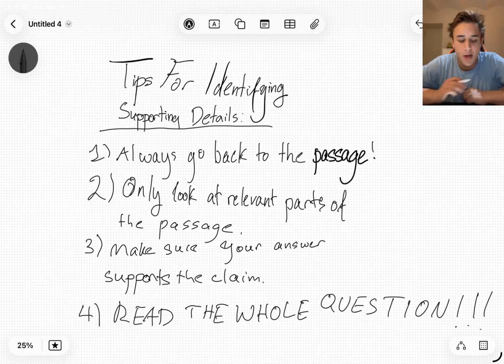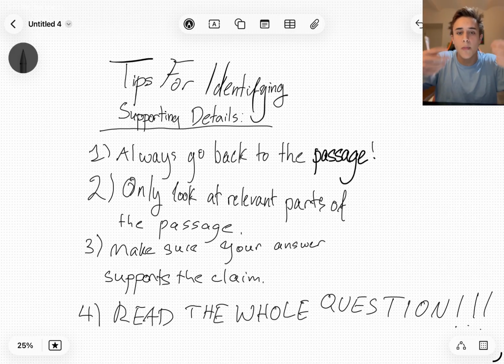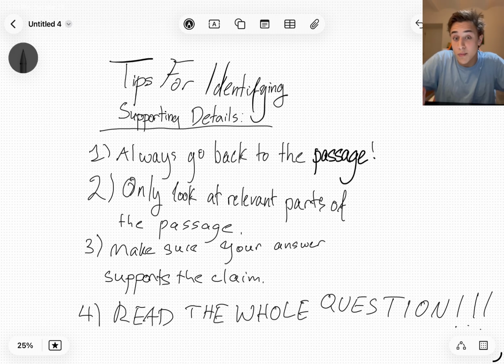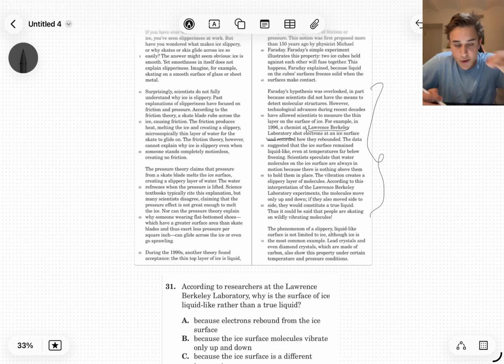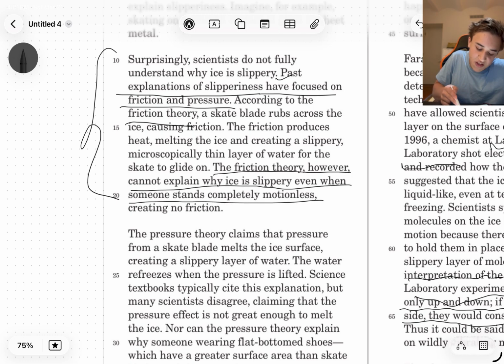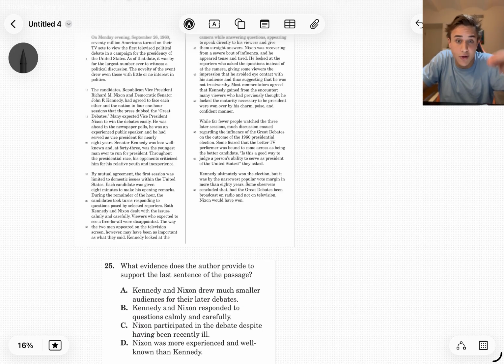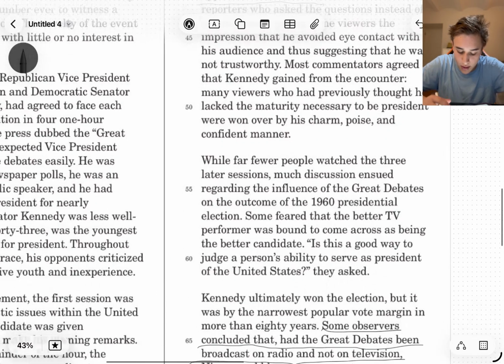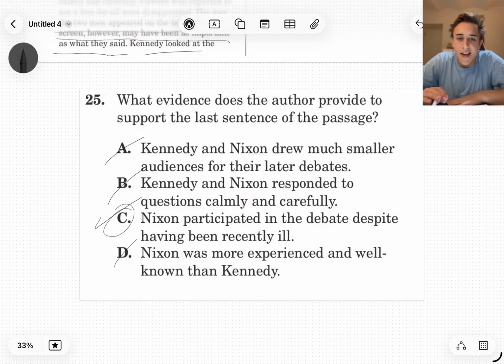English Video 2: Supporting Details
This video gives an overview of how to approach SHSAT supporting details questions.